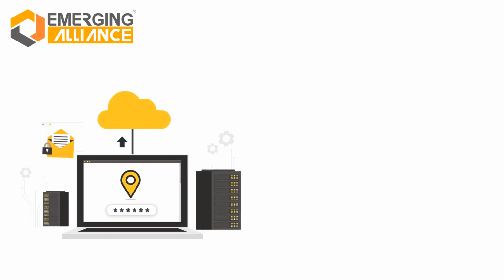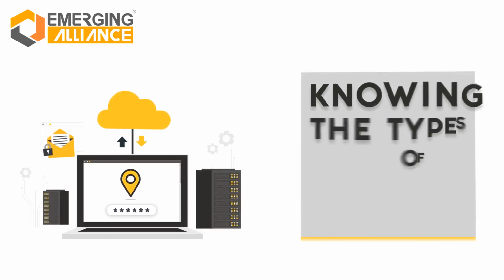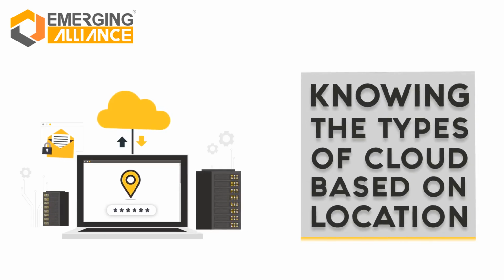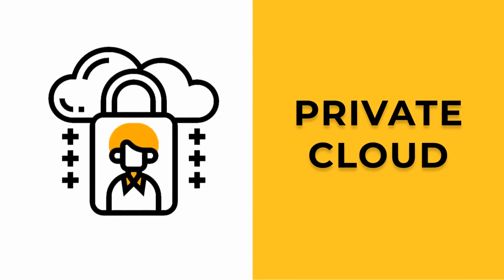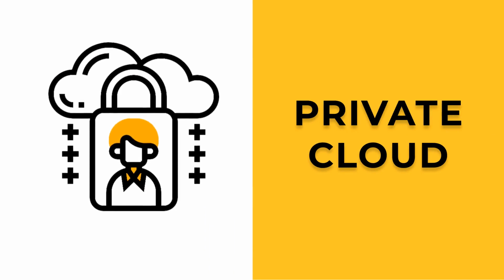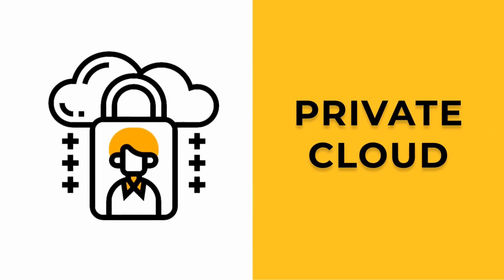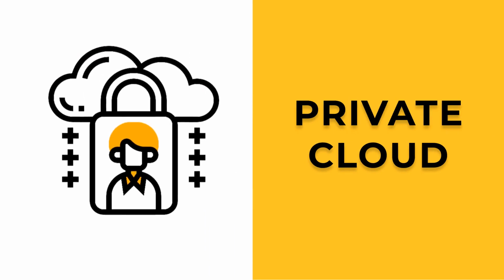Knowing The Types Of Cloud Based On Location | Emerging Alliance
Cloud classification is based on the location and on the service offered by the cloud. Based on the location, cloud is classified into 4 types.

1. Private Cloud – All computing infrastructure are hosted by one person and not shared. In Private Cloud network, the security and control level are very high.
2. Public Cloud – The cloud computing company provides you the location for computing infrastructure.
3. Hybrid Cloud – Both private & public clouds are used depending upon the purpose. The most important and confidential applications are placed on private and own server clouds while the others are in the public cloud.
4. Community Cloud – Organizations with a common goal may share their cloud space which is called community cloud.